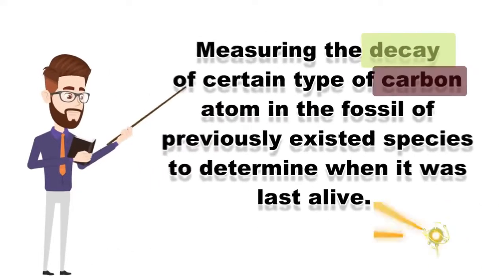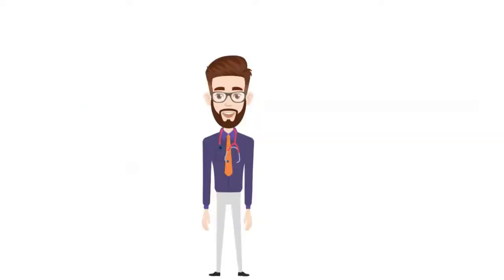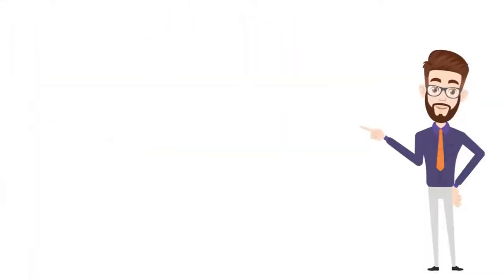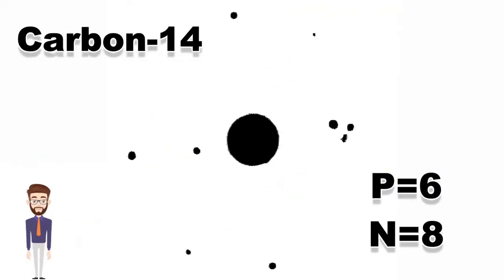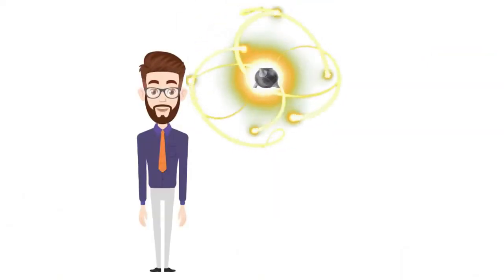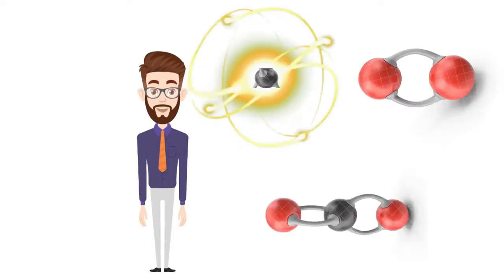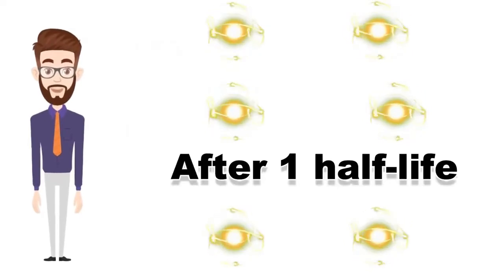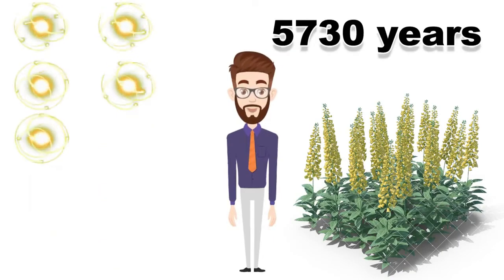CARBON DATING - CARBON 14 DATING EXPLAINED - RADIOCARBON DATING - Animated Chemistry (English) 🔥🔥🔥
In this video, you will learn about carbon dating. I will try to explain as easy as possible.

This channel is made for those who want to improve their CHEMISTRY subject with deep understandings of concepts.

If you want to make money online by just using web and surfing the internet, Click on the following link to get started.(Payment is proven)